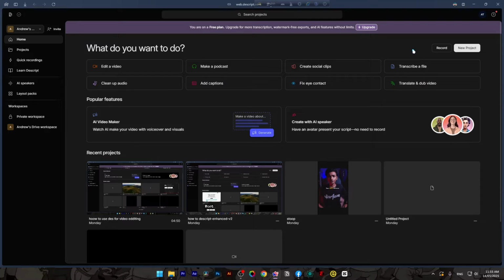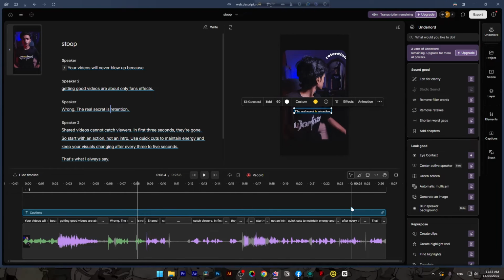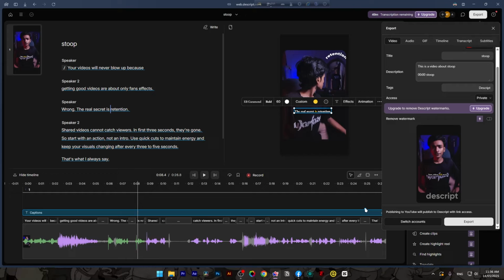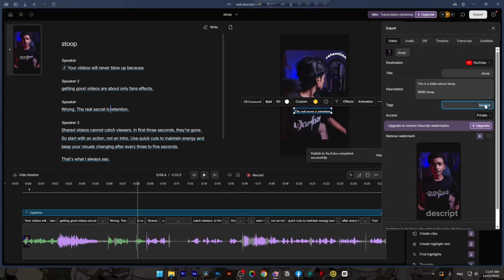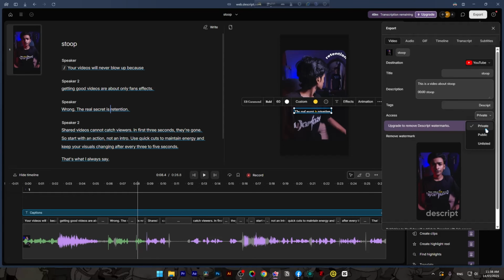Descript YouTube From Script to Upload – Fastest Way to Publish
Looking to create amazing YouTube videos using Descript? This tutorial walks you through how to use Descript for YouTube uploads to speed up your workflow and improve your content.